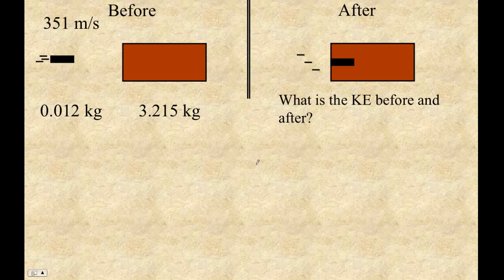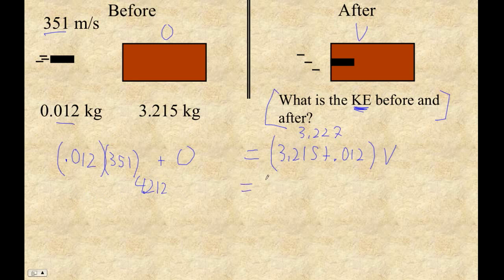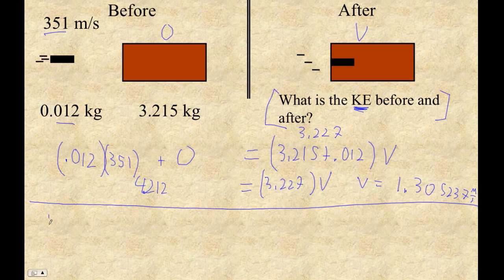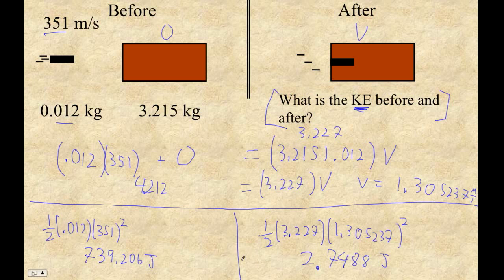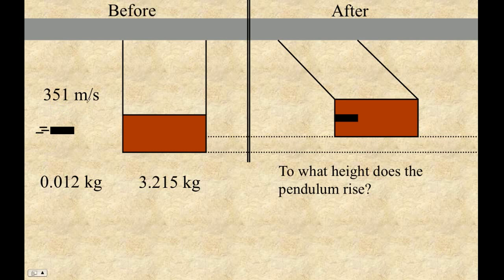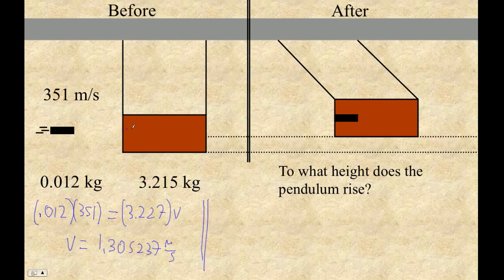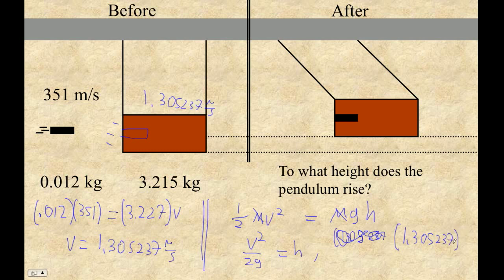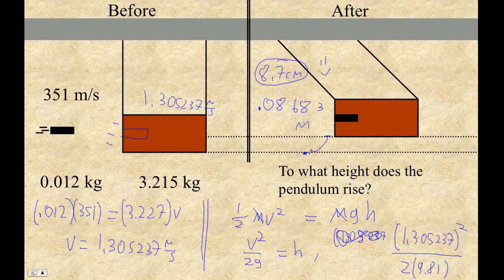HTPIB07F Energy and Momentum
How to solve problems with inelastic collisions where energy is not conserved, but momentum is.